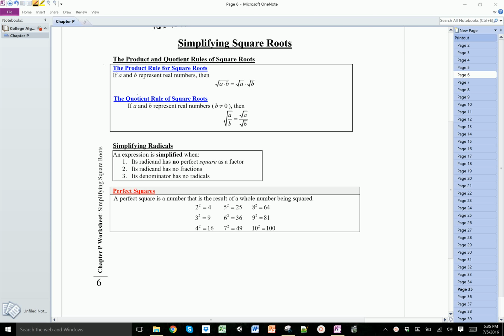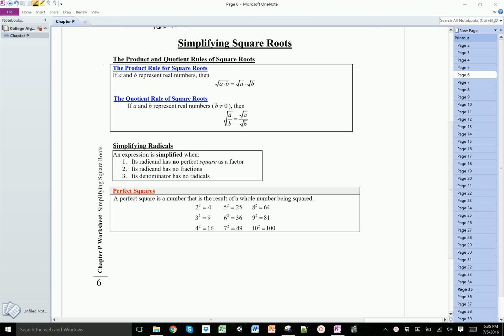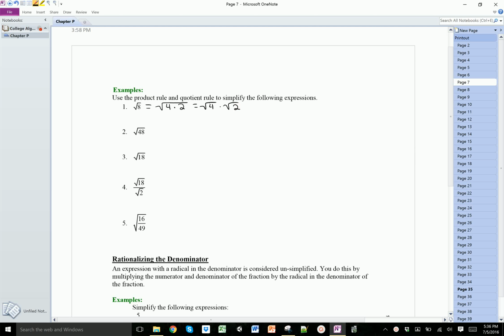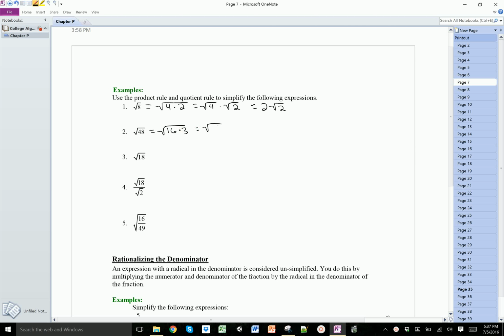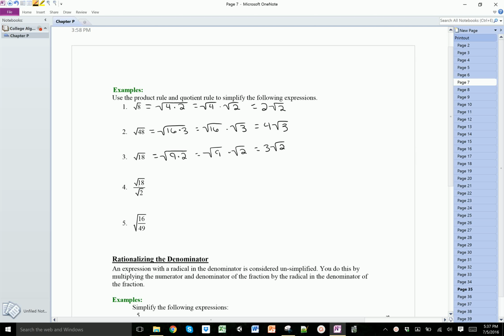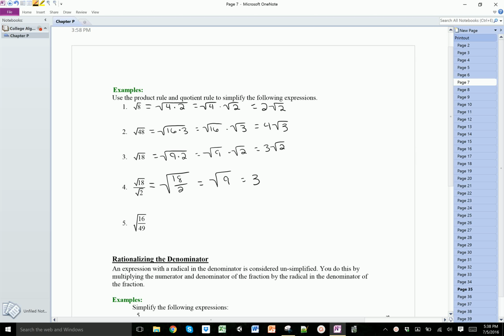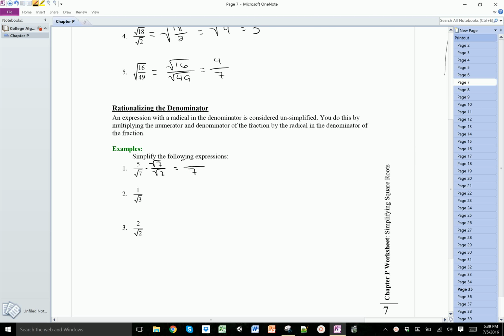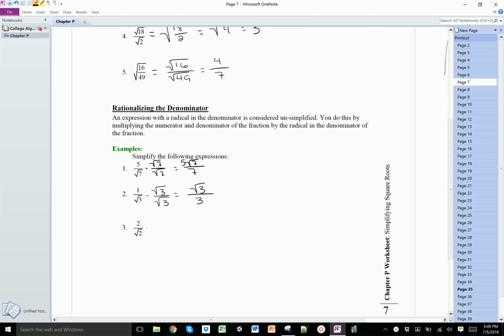Simplifying Square Roots and Rationalizing Denominators